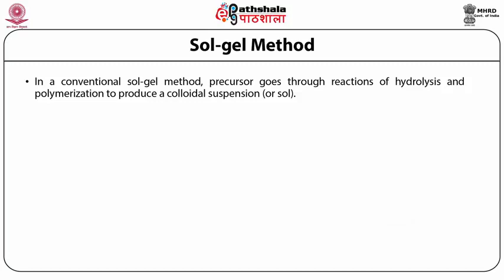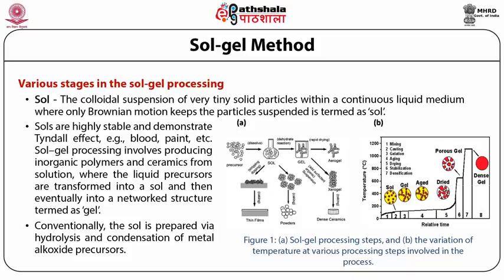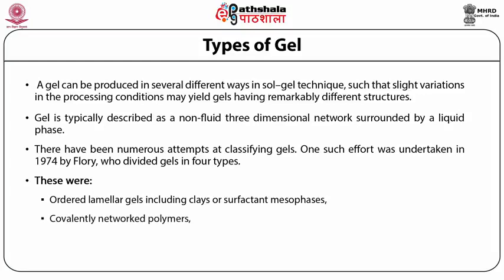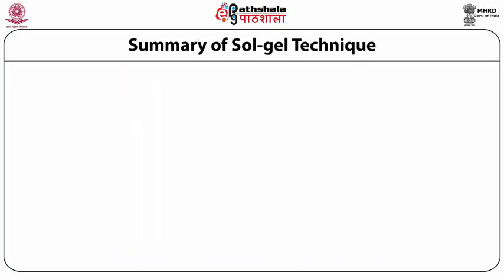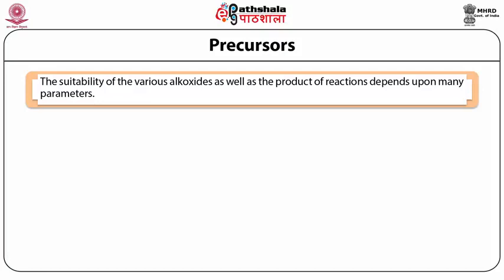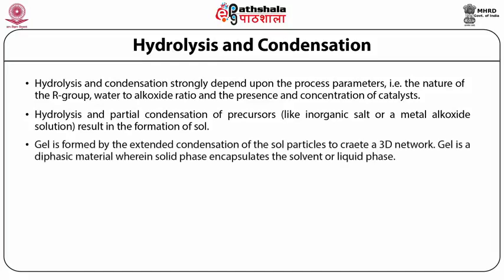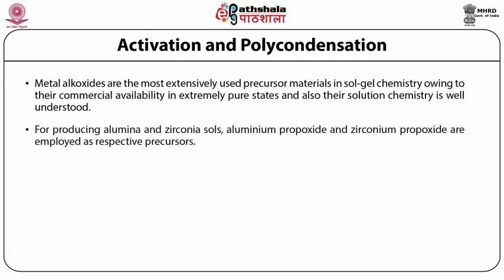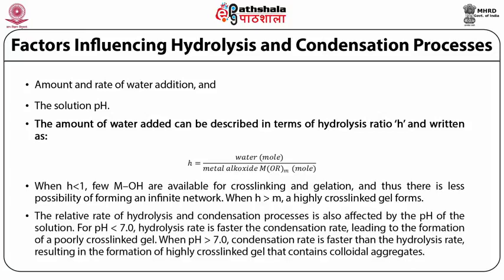M-3.3 Sol-gel Technique